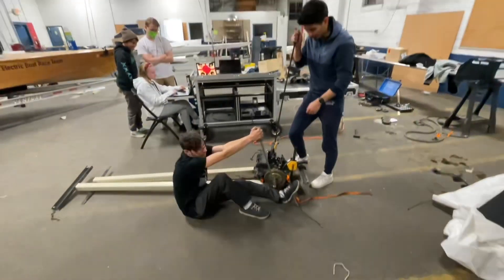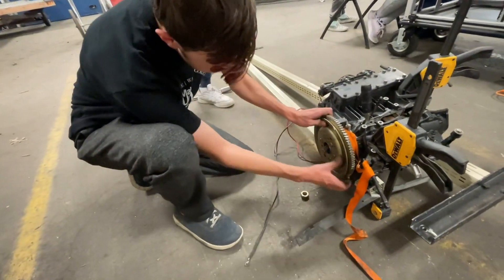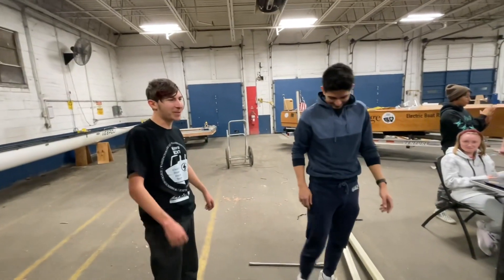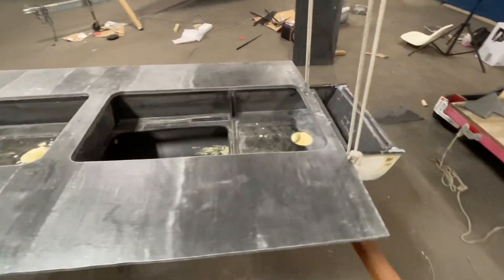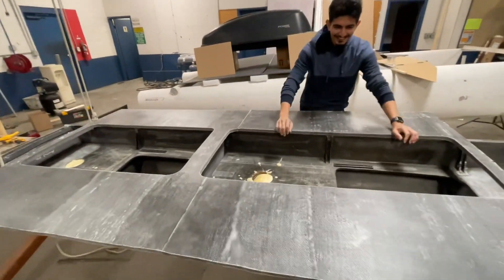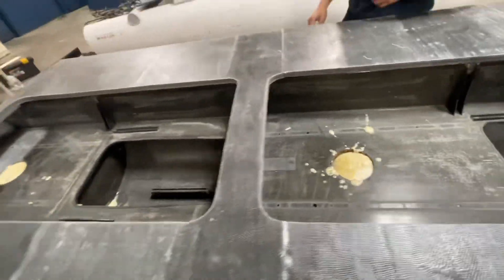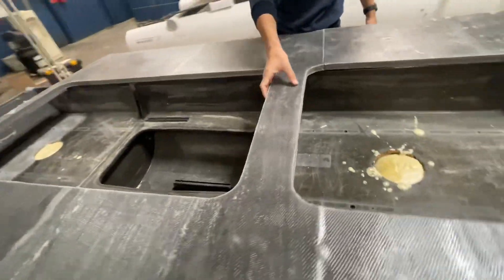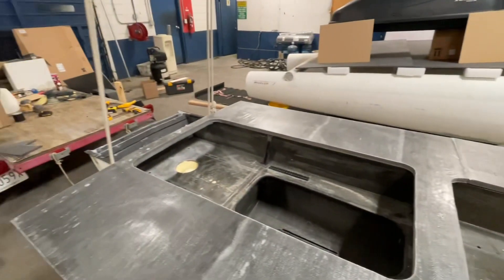Electric Race Boat Update 12/1/22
Tonight felt like a huge milestone for us.  We fitted our lower deck on the center hull and then cut the cockpit openings.  The cockpit seating feels much more roomy than it seemed we’d achieve before.  Also, Douglas defeated the 2-stroke 3-cyl powerhead… we needed to crack it open and extract the crankshaft so we can build a coupler from the piece that fits with the shaft to the lower unit.  It’s been a few weeks of digging into it, but last time Douglas ran into a snag with the nut holding the flywheel in place we just couldn’t budge.  He brought in a massive breaker bar to really put some leverage on the socket, and it worked!  Now we need to cut the end of the crankshaft off and connect it to a spider coupler to connect the new motor to the shaft.